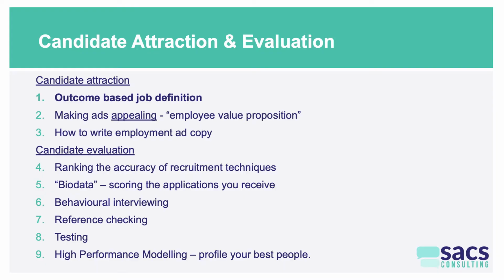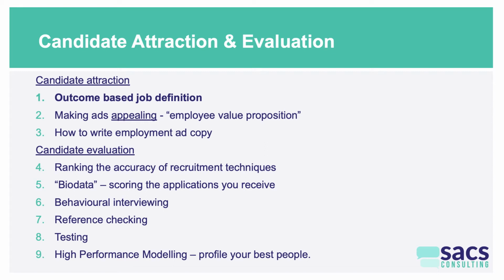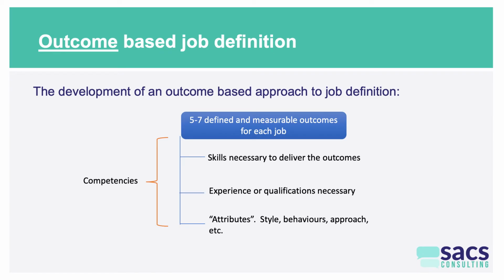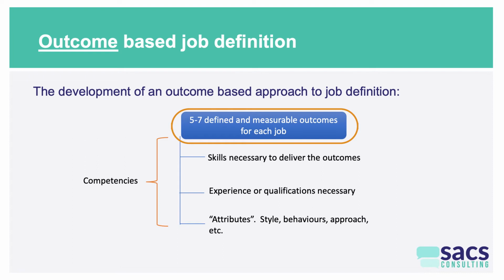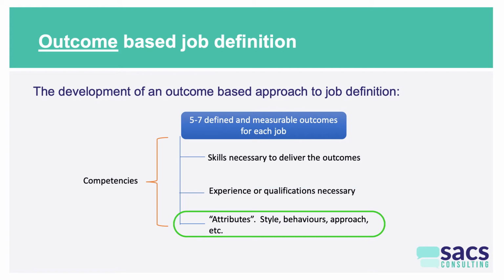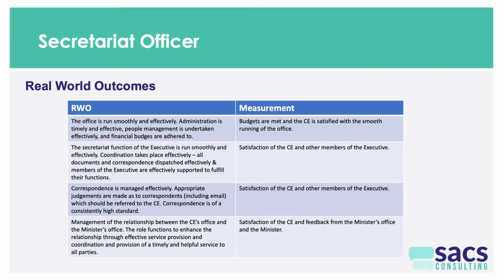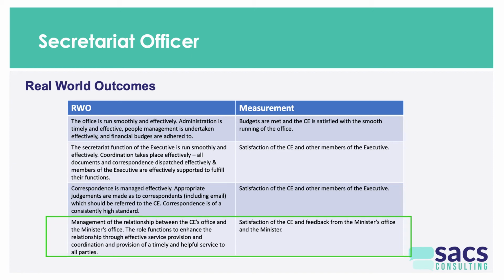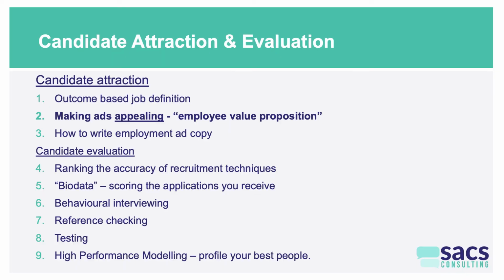Creating Outcome Based Job Descriptions - Candidate Attraction & Evaluation Part 1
Creating job definitions are not something that’s often thought of as a candidate attraction method, but the way you define a job has a massive impact on how candidates will respond to a job ad.

Learn about the best ways to define a job, and why task-based definitions fall short.

We also discuss “real world outcomes” and how they differ from commonly used KPI’s.

0:00 Defining the Job
1:10 Task Based vs Outcome based
3:13 Candidate Attraction
3:55 Five to seven measurable outcomes
6:04 Locke and Latham
6:37 Real World Outcomes
856 Core competencies

# To learn more about SACS and our organisational psychology services:
1) View a list of our upcoming workshops and presentations to help you optimise your workforce:

3) Send through any questions you have about organisational psychology and your business: